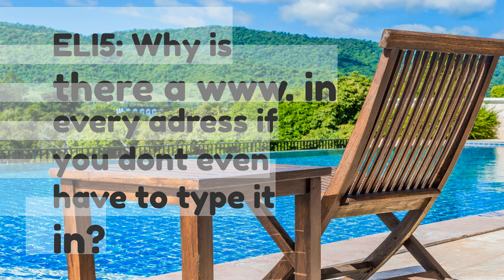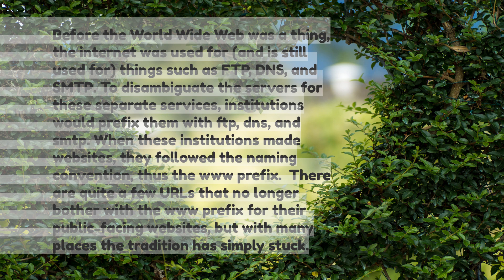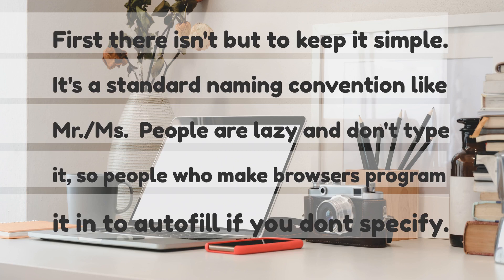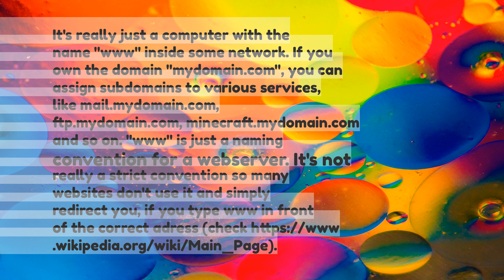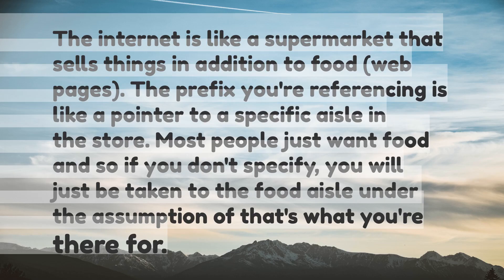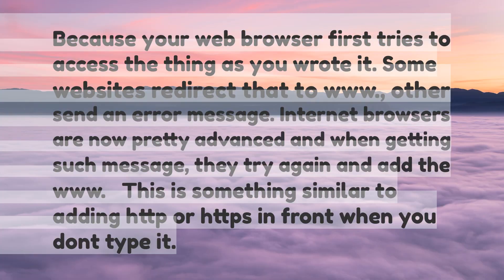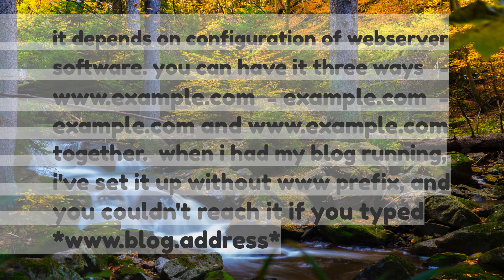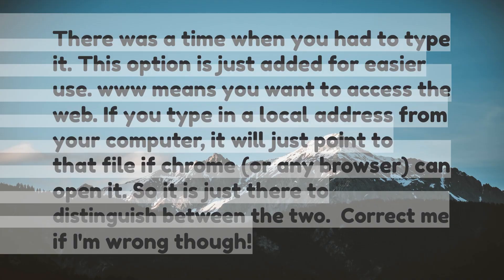ELI5 Why is there a www in every adress if you dont even have to type it in